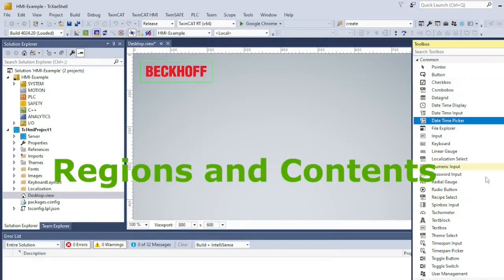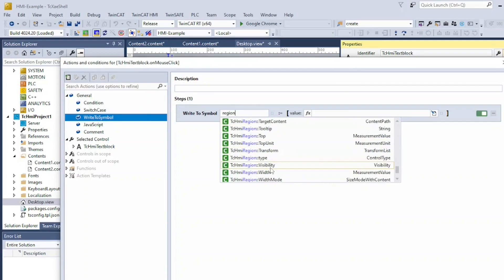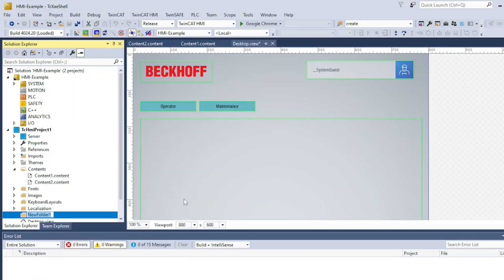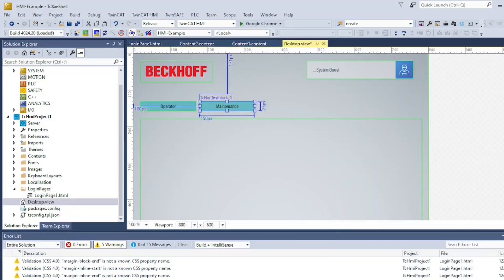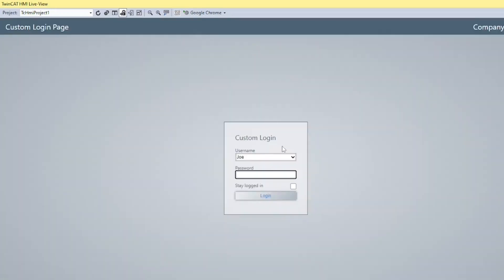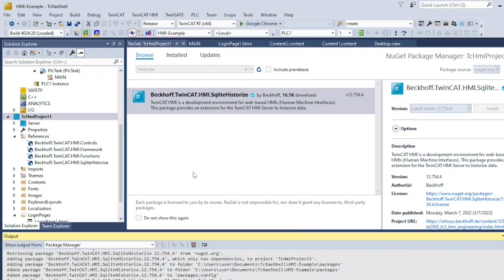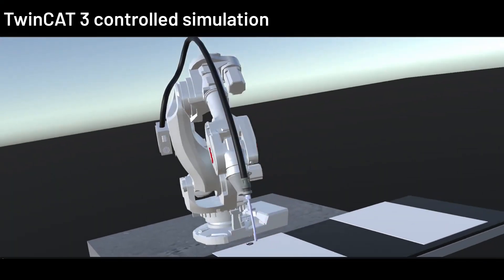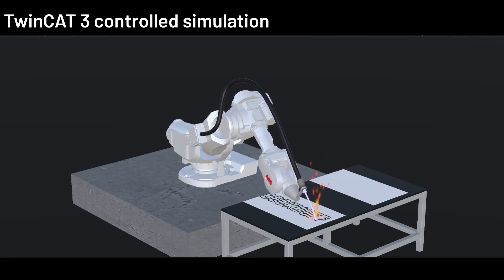TwinCAT 3 HMI pt 2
Let's continue our saga into TwinCAT 3's HMI package and explore some more cool features.